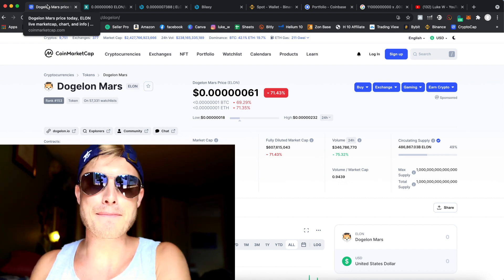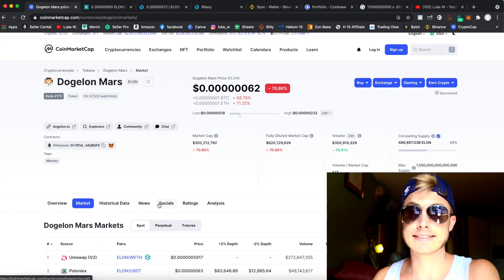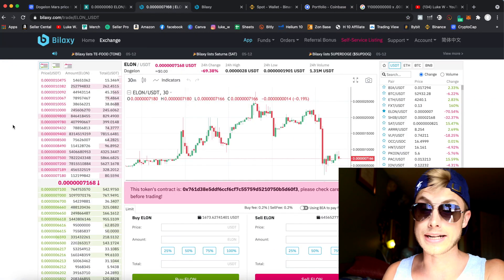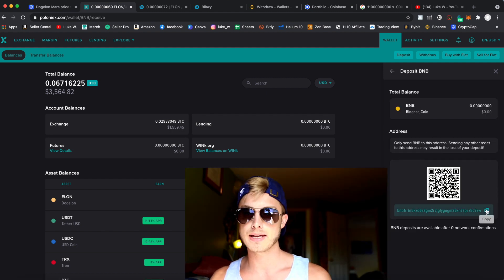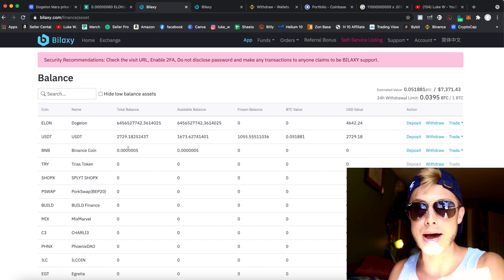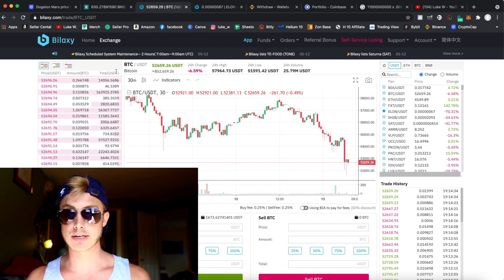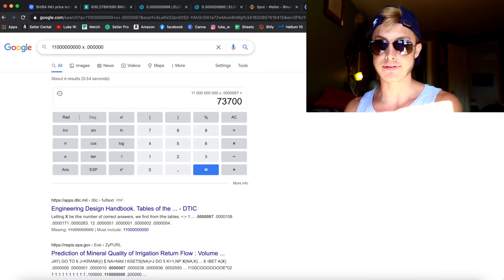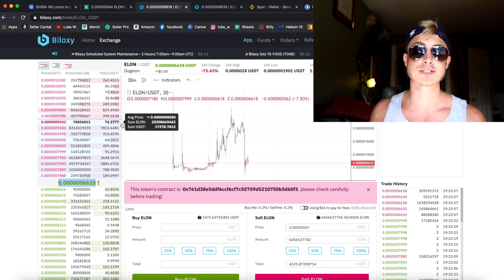How To Buy Dogelon Mars with NO FEES - Ultimate Elon Musk Crypto Coin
Time to get some Dogelon Mars! If you’re from the US, you’ll need to get the Surfshark vpn below.

To show your support for this video, surprise me and donate to the Luke W Channel Fund below!

Will Dogelon Mars truly blast off from the $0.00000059 price point it's currently at? Well if so, you may literally have enough capital to buy one of Elon Musk's rockets and take a trip to the moon yourself! Check out the links below for all the resources you need to complete this tutorial.

- JOIN THE WINNING TEAM -

This channel was created to help you learn how to make passive income online and becoming the best verison of yourself! If you're looking to start a business or selling on Amazon in 2021, you definitely found the right place!
In addition, you'll get a glimpse into the US Stock Market as well as volitile investments like Cryptocurrency. Whatever it takes to break free from the 9-5 job and break out from bondage in becoming self-sufficient, that's where we'll find our success.
This is an altcoin to buy in 2021. If you are looking to buy a new altcoin you can buy dogelon, the brand new altcoin on Poloniex and Bilaxy for zero fees. My dogelon price prediction 2021, who the heck knows... Probably .00001 but honestly who knows with meme coins. Remember, poloniex and bilaxy is where to buy dogelon with no fees and my video on how to buy dogelon is here for you now!